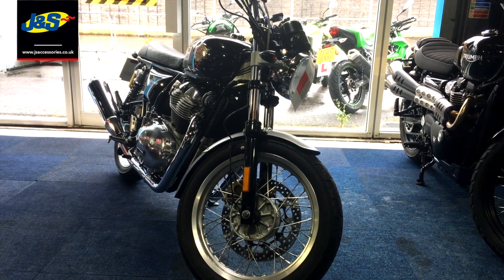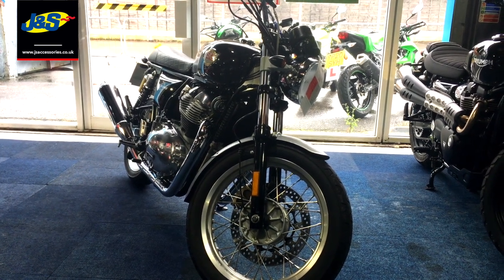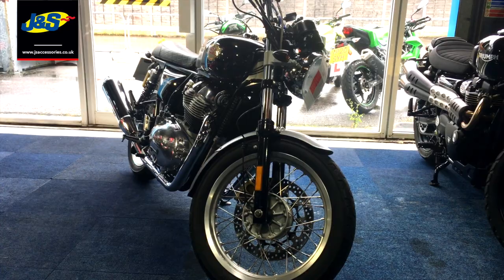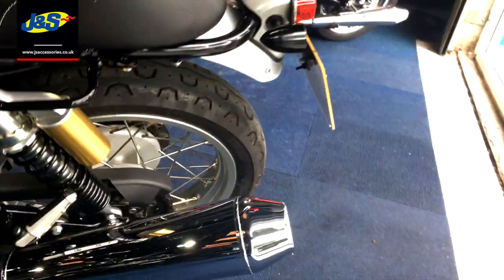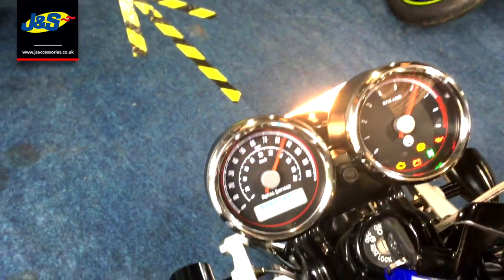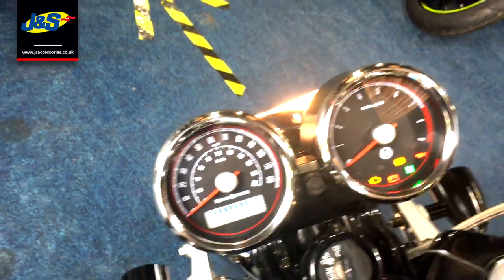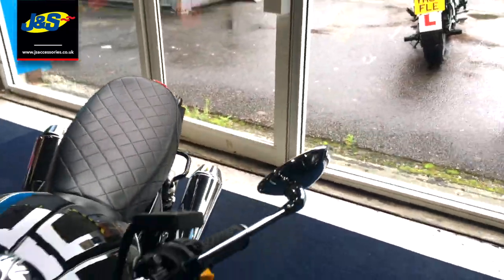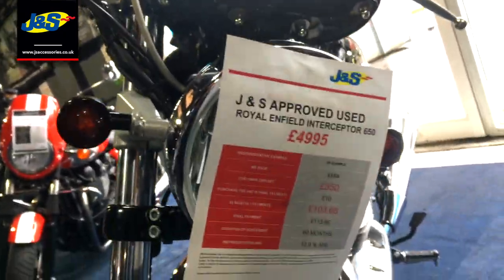Royal Enfield Interceptor - J&S Accessories Ltd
This is a stunning example of the motorcycle that everyone is talking about!! Incredible value for money. This very well cared for and low mileage example comes with heated grips, tail tidy and the grab rail removed but is still here should you want to refit. Grab it before a J&S staff member does! All our used bikes undergo a 21-point check, are serviced to manufacturers standards, fully valeted, have a minimum of 6 months MOT and a minimum of 6 months warranty and roadside assistance. We welcome part exchanges and finance is available subject to status. Ts & Cs apply.